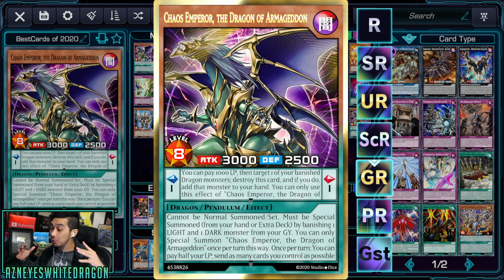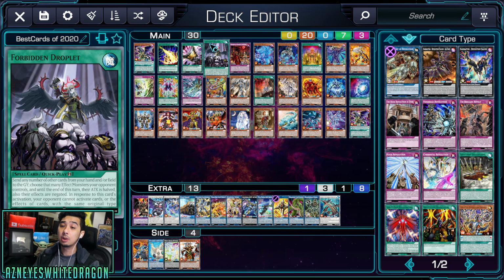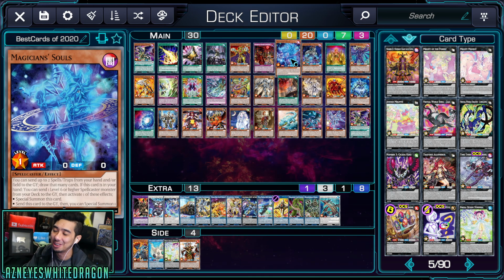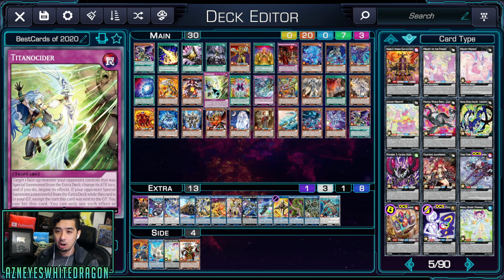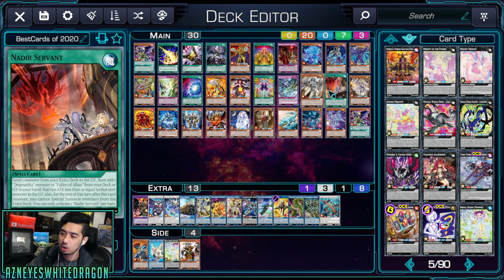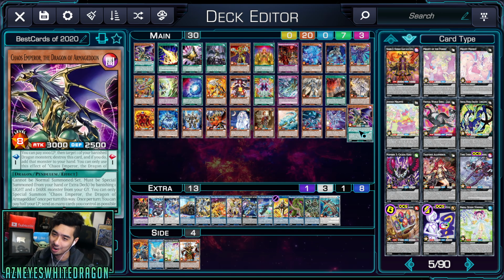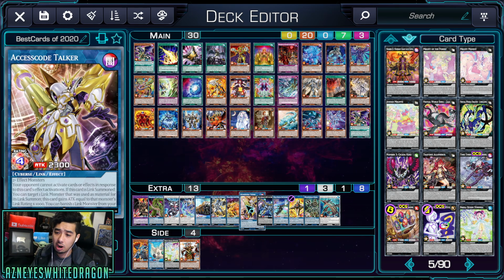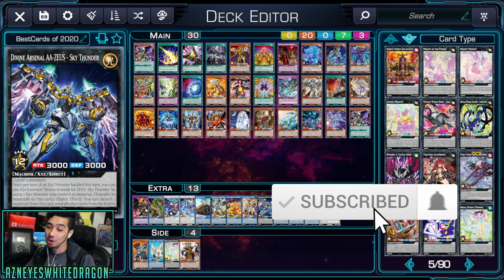YuGiOh Best Cards Of 2020 List Best Monsters, Spells, Traps in YuGiOh 2020 YGO OMEGA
FAQ

AzneyesWhitedragon
USA